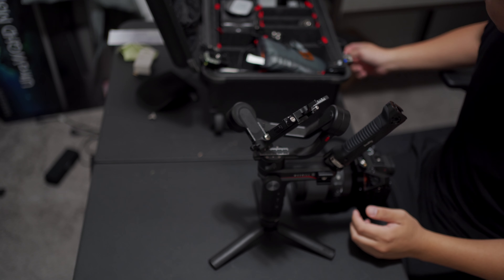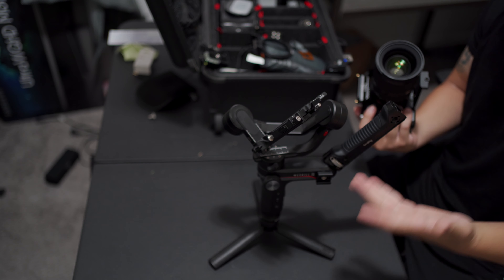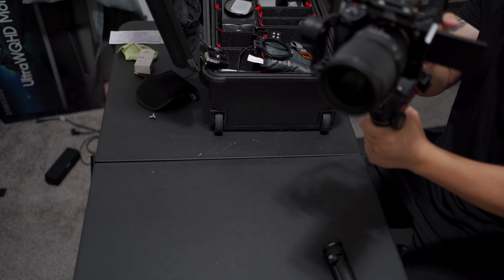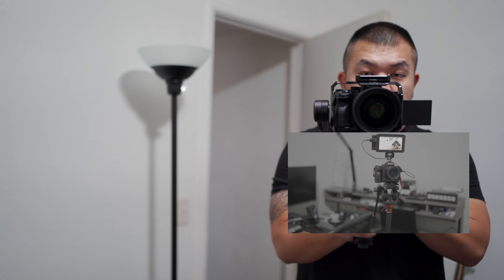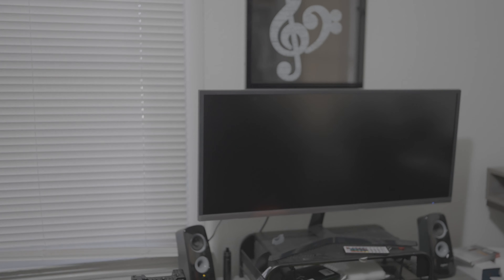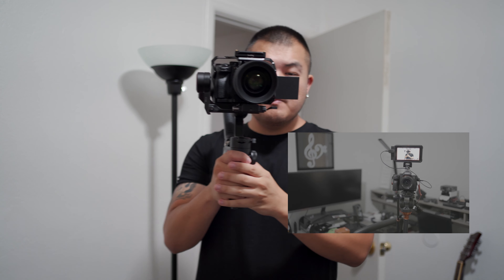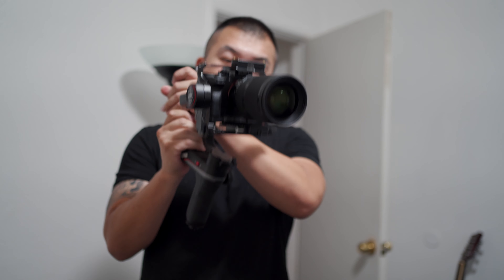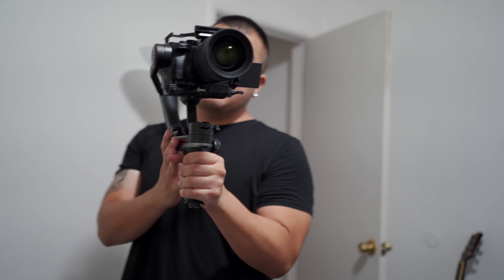SONY A7SIII + SIGMA 35MM 1.2 & WEEBILL S BALANCE TEST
I had a few people asking me to test out this setup to see if it would balance properly  and will it work. Let you be the judge